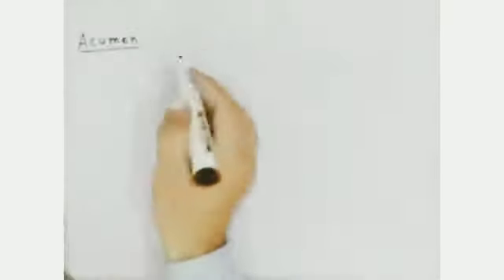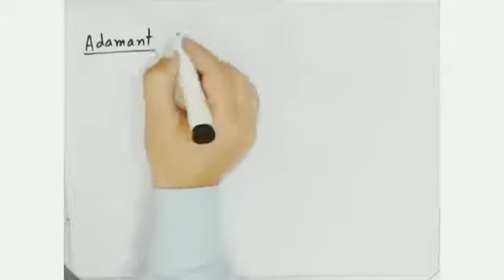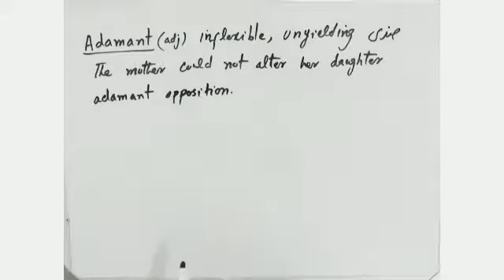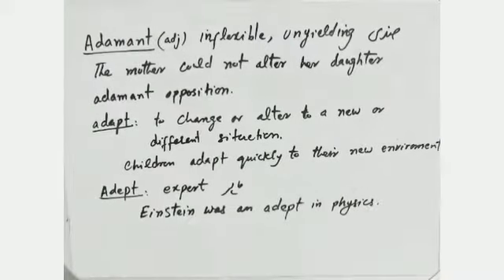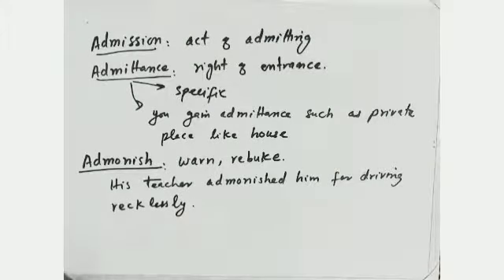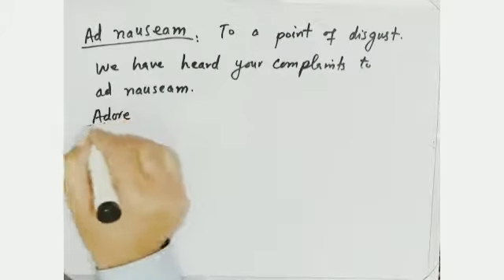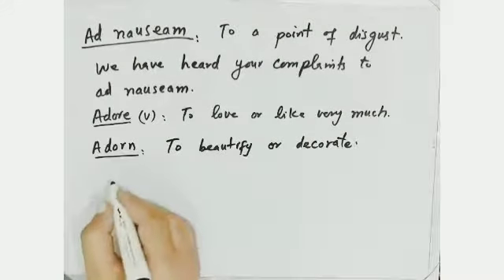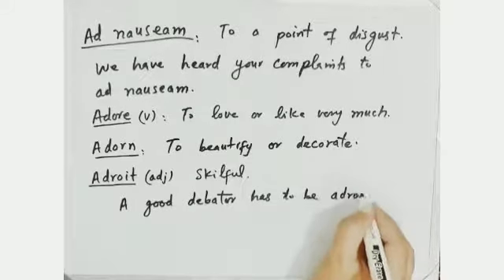English Vocabulary From ACUMEN to ADROIT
CSS, PMS, GAT, GMAT, SAT, O LEVEL, A LEVEL, UPSC,
IBPS, SSC, IAS, IPS, IFS, JEE MAIN, CAT,
NEET, CSE, CLAT,MAT,NEST ENGINEERING,
MEDICAL AND ALL COMPETITIVE EXAMS FOR JOBS